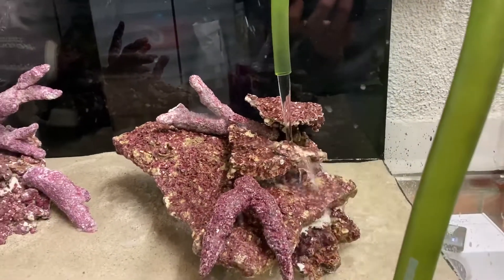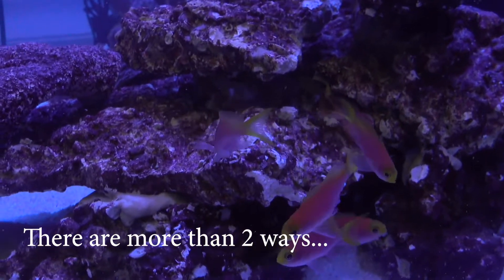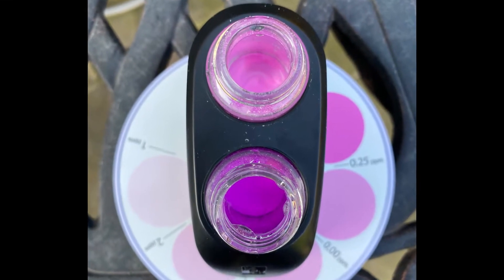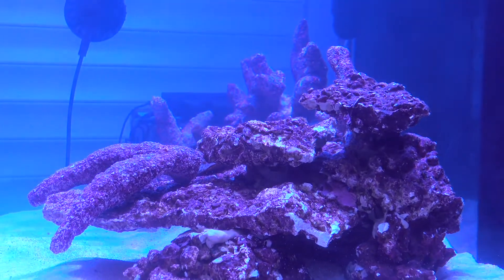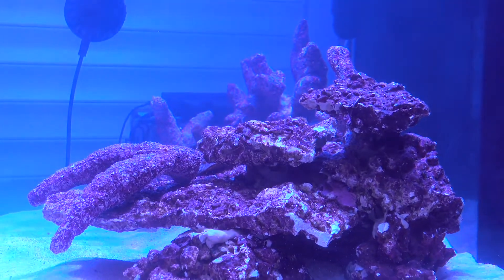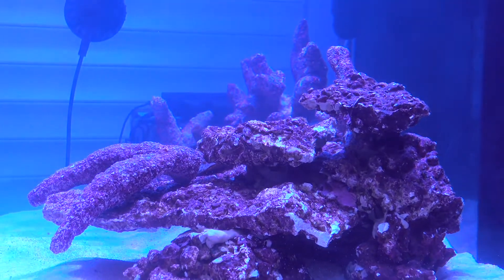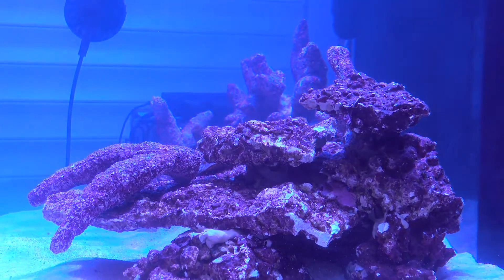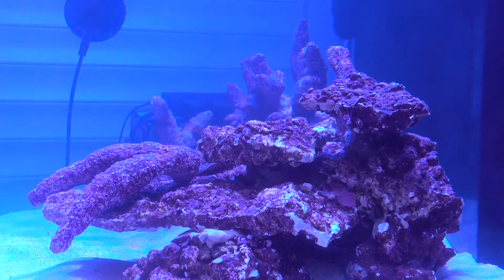Paul's DD Reef Pro 900 - Update 2: How I cycled this tank over 11 weeks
In this update I will show you how I cycled this tank over 11 weeks before adding fish.  It takes patience but it is a way of avoiding the ulgy stage of nuisance algae along with adding some life to a sterile tank when starting with dead or dry rock